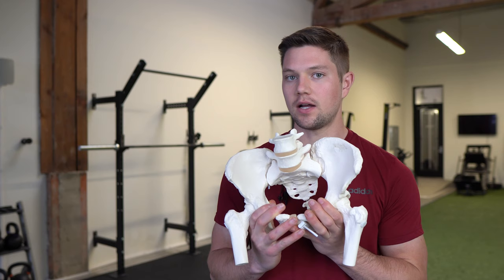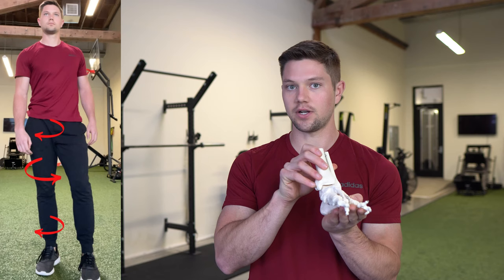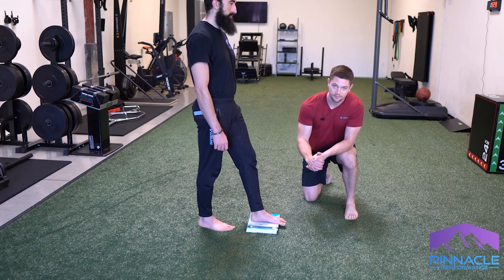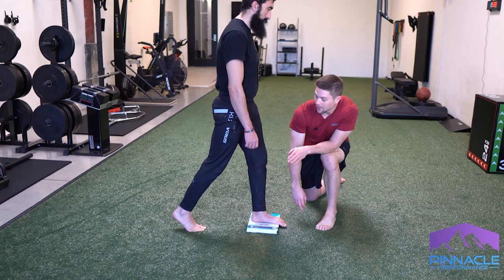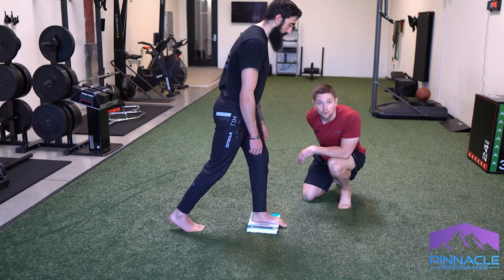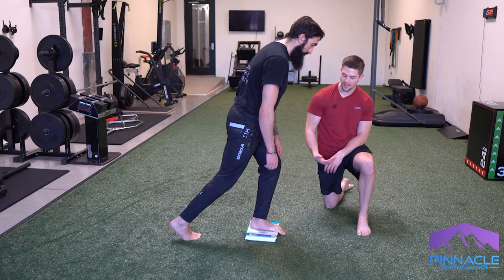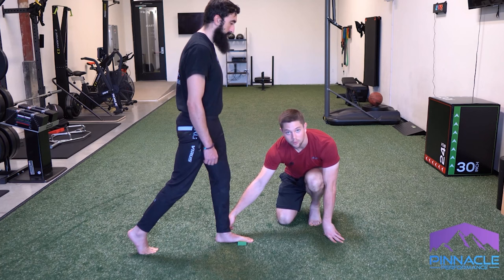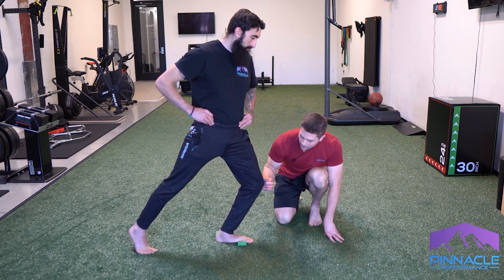You Need This Area To Fix Asymmetries - The Importance Of The Right Foot Arch (PRI)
0:00 Why We Need To Push Right
1:05 Foot Relationships To Right Glute Max
1:30 Toe-Float Dorsiflexion & Pronation Drill
5:07 Wedge Dorsiflexion & Pronation Drill
6:51 Paper Towel Foot Arch Support
7:38 Tests & Assessments